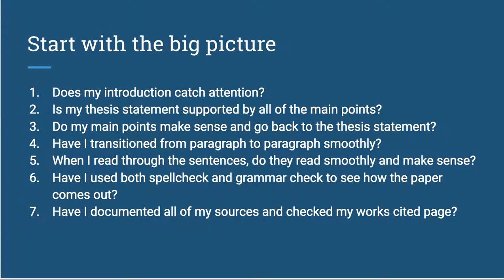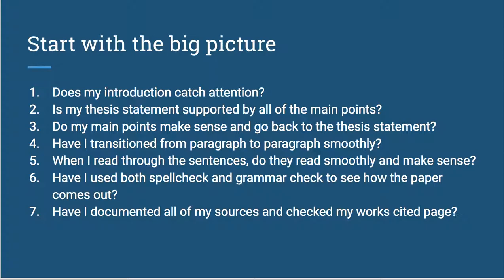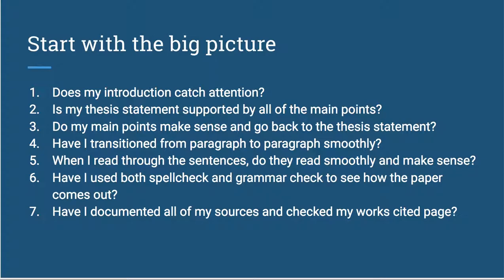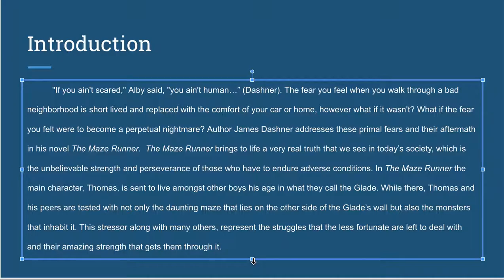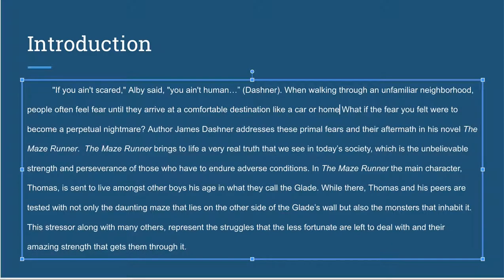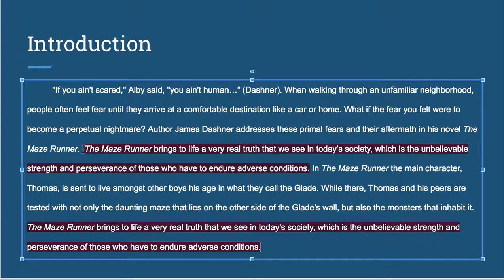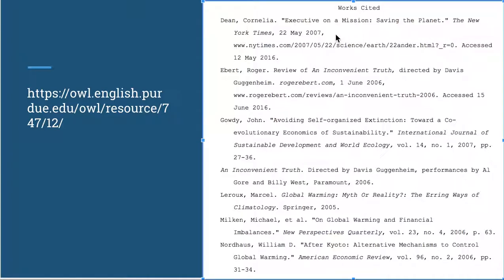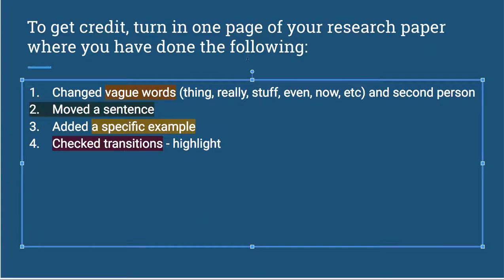WR 121: Revision